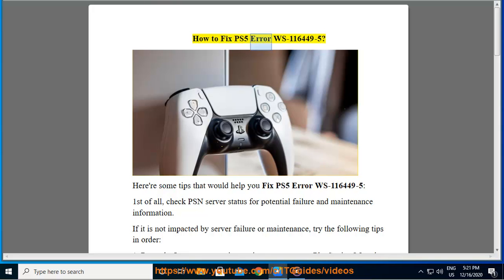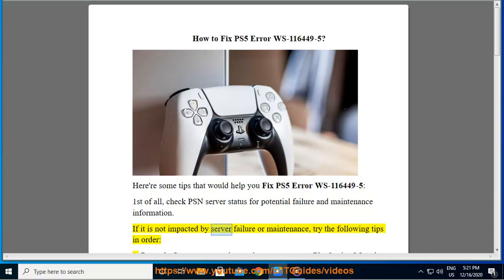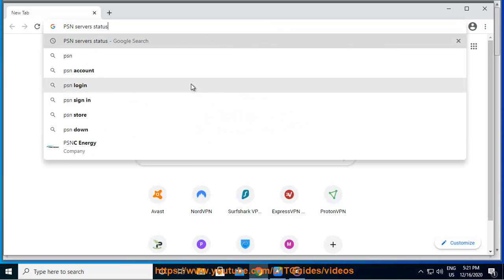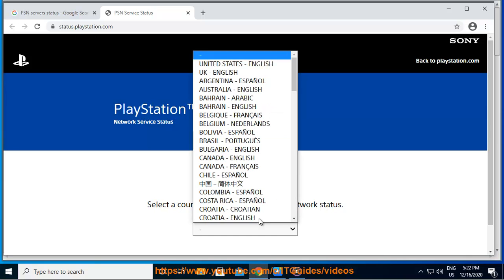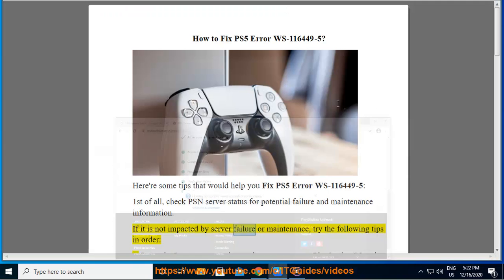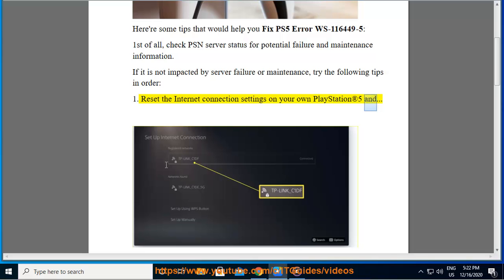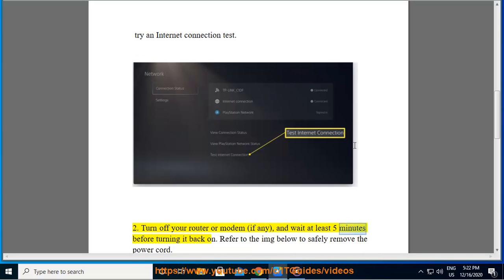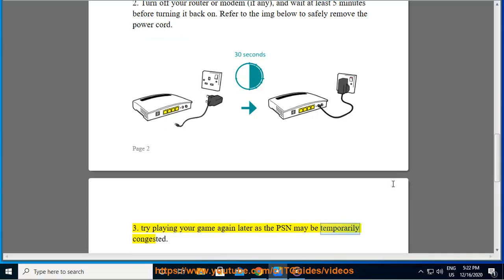Fix PS5 Error WS-116449-5 (2025 re-updated)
Here's how to Fix PS5 Error WS-116449-5.

The PS5 error code WS-116449-5 indicates that the PlayStation Network (PSN) service you're trying to access is currently undergoing maintenance. This can occur during scheduled maintenance periods or unexpected outages.

**Steps to Address the Issue:**

1. **Check PSN Status:**
to see if there are any ongoing maintenance activities or outages affecting PSN services.

2. **Verify Internet Connection:**
   - Ensure your PS5 is properly connected to the internet.
   - Navigate to *Settings* - *Network* - *Test Internet Connection* to confirm connectivity.

3. **Restart Network Equipment:**
   - Power off your modem and router, wait for about five minutes, then turn them back on.
   - After the network is back online, restart your PS5 and check if the issue persists.

4. **Wait and Retry:**
   - If the problem continues, it might be due to temporary server congestion or ongoing maintenance.
   - Wait for a few hours and attempt to connect again later.

If, after following these steps, you're still encountering the error, consider reaching out to [PlayStation Support] for further assistance.

9/4/21 Added: if you saw WS-116449-5, it might be a server maintenance. Moreover, if you too encountered error WS-37505-0, check your local network connection.